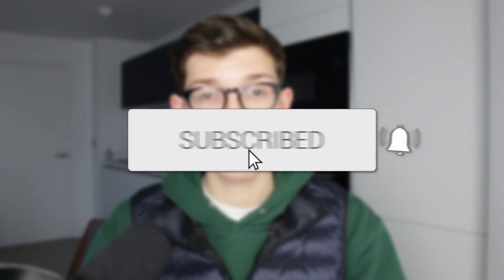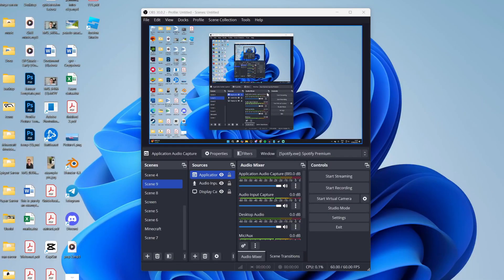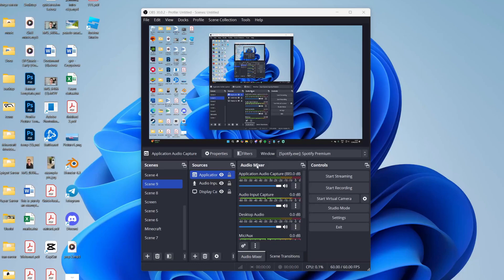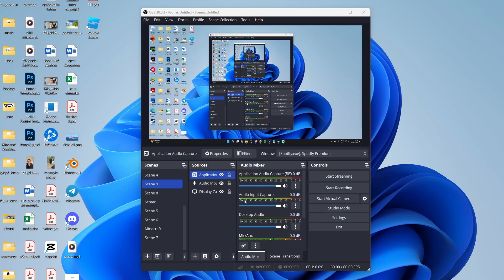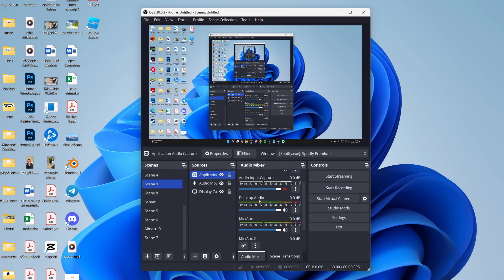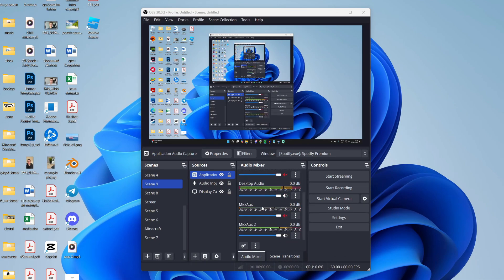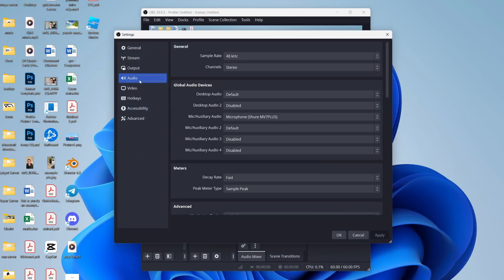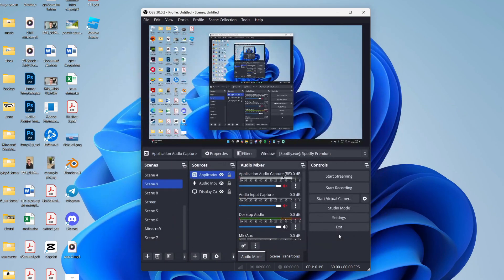How To Fix Echo In OBS - Full Guide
Learn how to fix echo in obs in this video.

GuideRealm